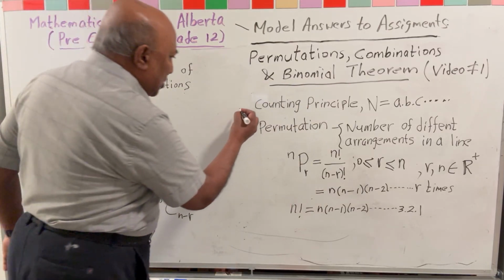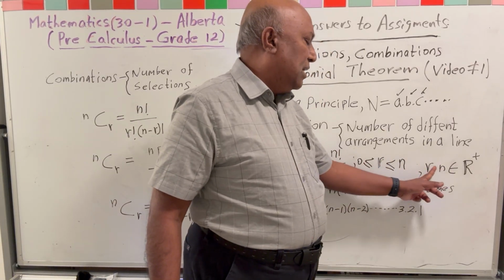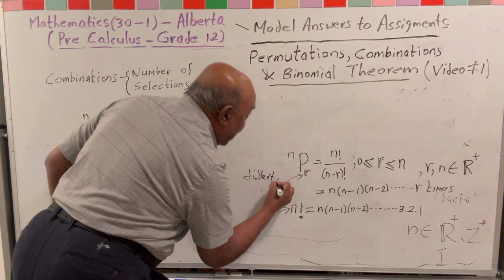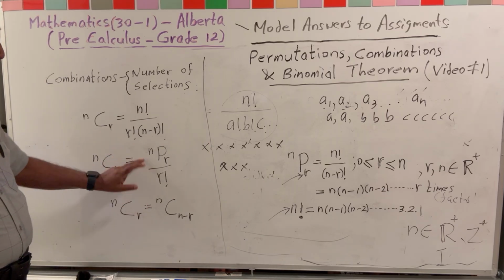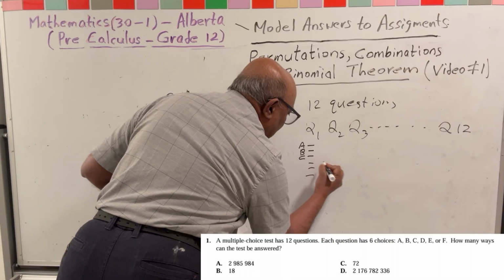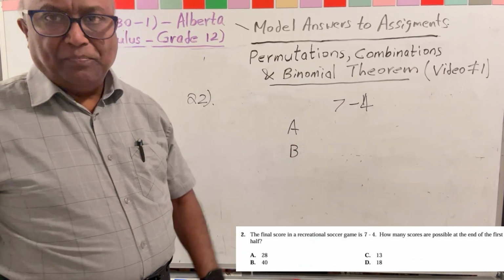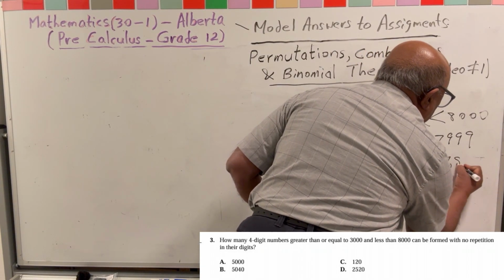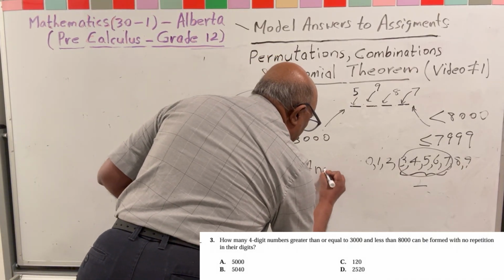Mathematics 30-1 Alberta - Permutations, Combinations and Binomial Theorem PART 1